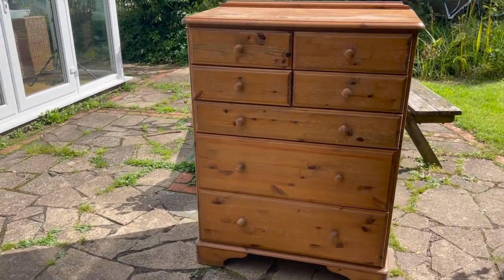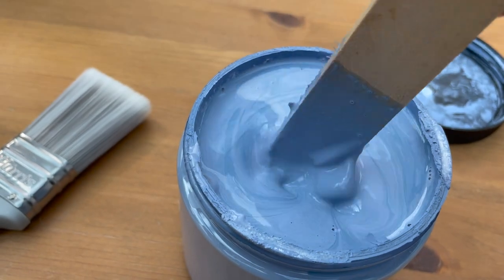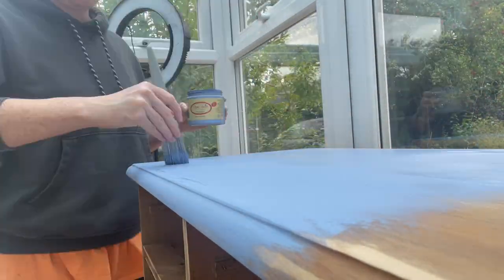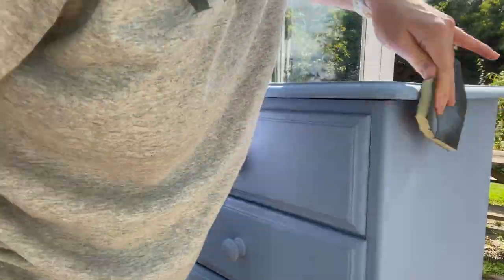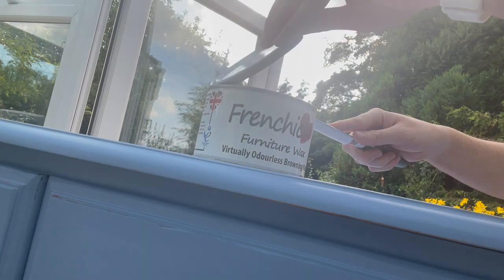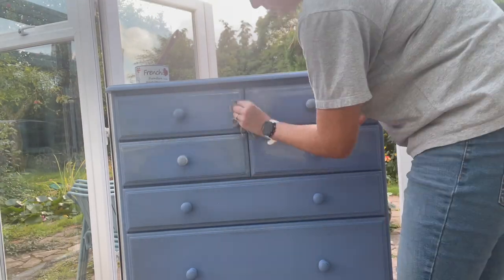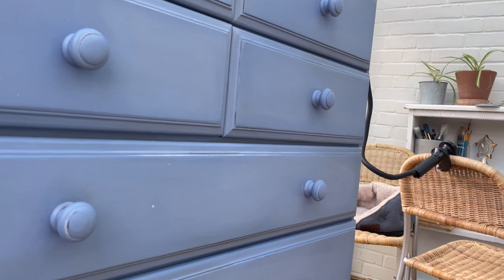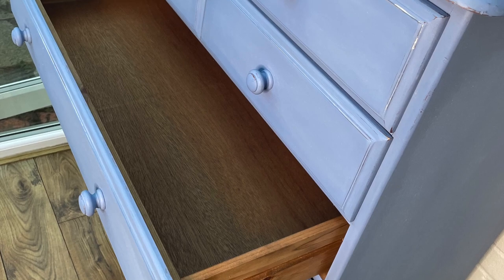Making a Plain Pine Chest of Drawers into a Statement Piece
A classic orange pine chest of drawers makeover into a real statement piece. I was pretty nervous about the colour choice but I think it turned out great! See what you think and leave your opinions in the comments.

for more furniture flipping ideas, before and after shots, pieces for sale, and behind the scenes glimpses!  for more info, and if you're in the UK you can purchase pieces via Holly's Design on Facebook.

Holly's Design was born out of a love for beautiful interiors and beautiful furniture. Having worked in interior design for several years, I saw the value in traditional, well made furniture that is built to last, over our increasingly throw away culture.

When my husband and I bought our first house it was empty! Without the budget or the inclination for a massive shopping spree, I started updating old pieces that were kindly gifted to us, and finding pieces on their way to the tip that I could renovate. I loved upcycling them to suit our style, and I got so addicted I had to start selling my work to make room!